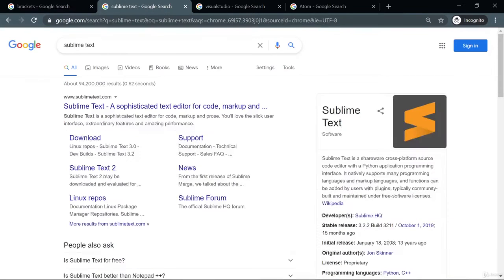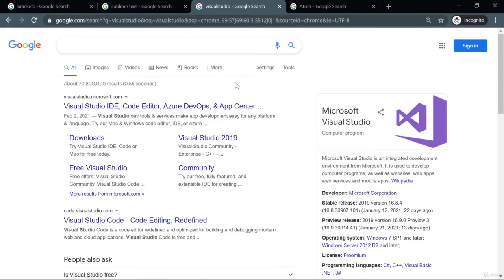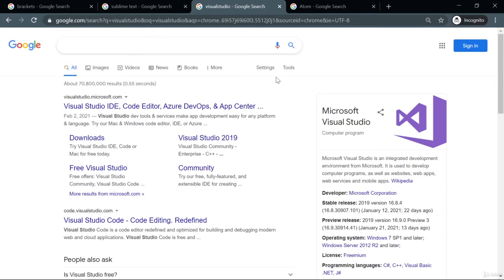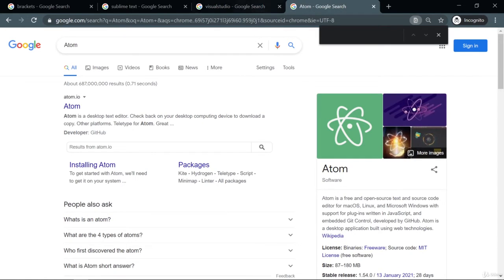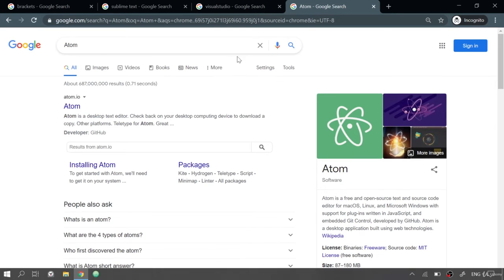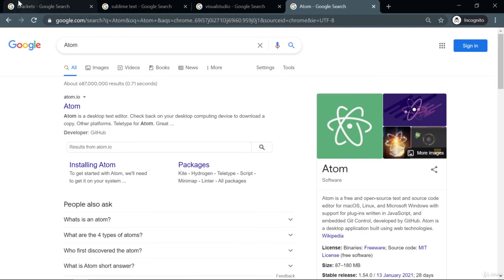The Complete HTML&CSS Bootcamp 2021 Zero to Hero HTML&CSS Part 1 ( Brackets Editor )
WELCOME TO HTML&CSS Course of  SS ACADEMY!

HTML5 is one of the hot web technologies and is widely gaining acceptance across mobile and web. In our course, you get a complete resource that can get you started on application development for HTML5. In our course, you work on actual examples and go through important concepts required for thorough knowledge.

This Course has 1080p HD quality lectures making it one of the largest online courses ever on the topic of covering all the necessary elements of HTML and properties of CSS. This Course builds concepts in a harmonious and easy to understand way specific to anyone who is interested in web development. The sheer volume of examples and challenge (more than 200 of them) will make sure you truly learn everything presented in the course. This course is not only about learning, but also about having fun. That’s why I have included awesome and cool effects that you can create with only HTML and CSS.

You can launch a new career in web development today by learning HTML & CSS. You don't need a computer science degree or expensive software. All you need is a computer, a bit of time, a lot of determination, and a teacher you trust. We've taught HTML and CSS to countless coworkers and held training sessions for fortune 100 companies.

Real-world skills to build real-world websites: professional, beautiful and truly responsive websites
A huge project that will teach you everything you need to know to get started with HTML5 and CSS3
HTML5 Semantic Layout & CSS Fundamentals
Create your own Web Page or interact with existing pages
Get helpful support in the course Q&A
Downloadable lectures, code and design assets for the entire project
Simple-to-use web design guidelines and tips to make your website stand out from the crowd
Get maximum preparation for real-life Web Desings
Obtain the Skills that are Necessary to Land a Job as a Web Developer
Are there any course requirements or prerequisites?
There is no prerequisites!
Who this course is for:
Anyone interested in learning HTML&CSS to help with their current job or to find a new role.
Anyone interested in learning more about Html,Css Web design
Everyone who wants to learn how to code and apply their skills in practice
Developers who are looking to build applications (e.g. social network, ecommerce site) using Html,Css

Worried that you have no previous experience?

Not an issue. We will start from the very basics and gradually teach you everything you need to know. Step by step. With no steps skipped.

HTML5 Semantic Layout

CSS Fundamentals

CSS Units - rem, em, vh, vw, etc

Flexbox

CSS Grid

Animation with Keyframes & Transitions

CSS Variables

Full Projects & Mini Projects

Much More